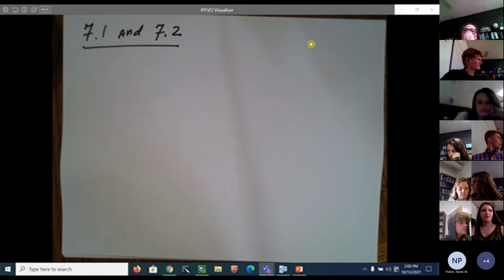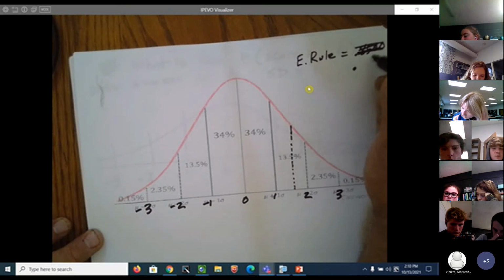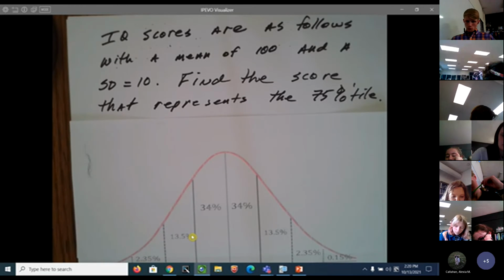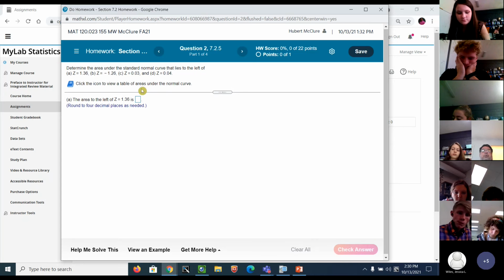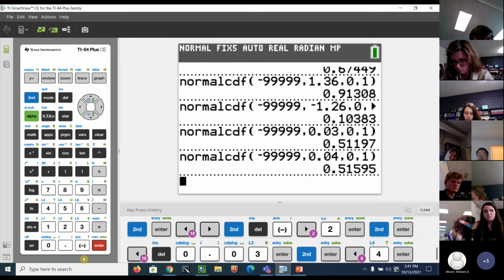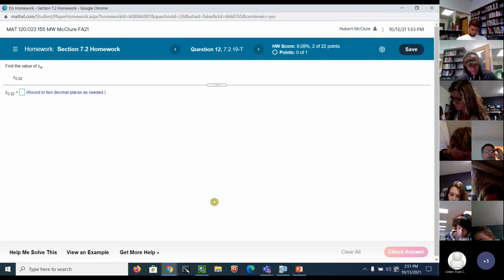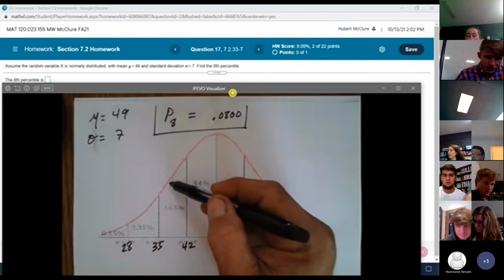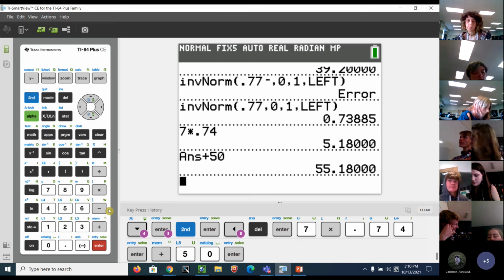MAT 120 23 7 1 and 7 2 10/13/21